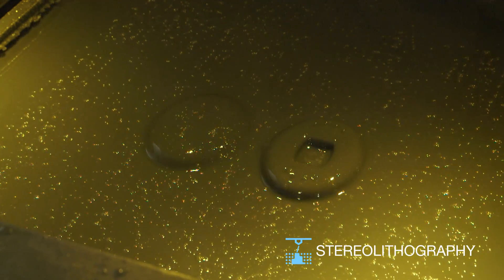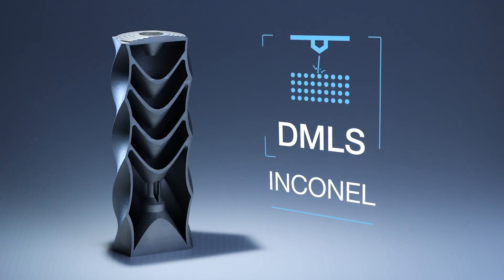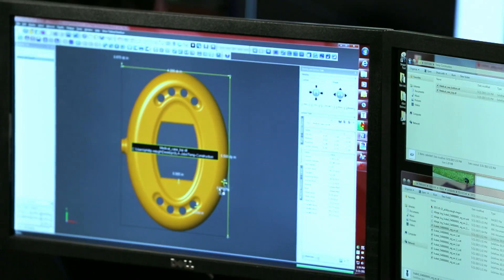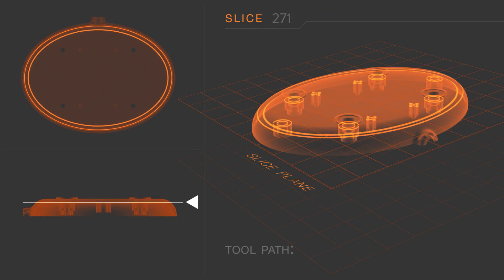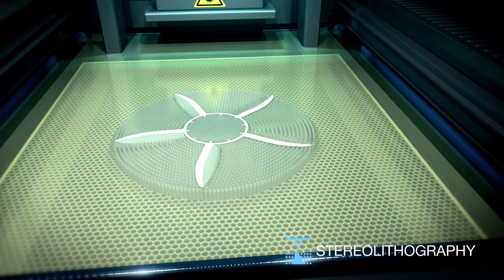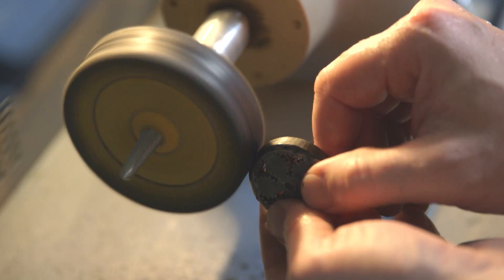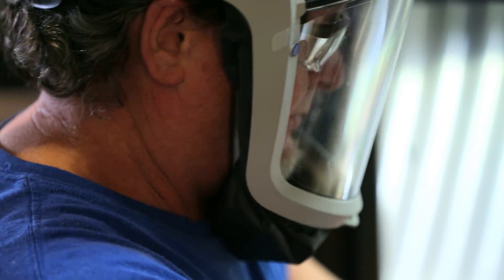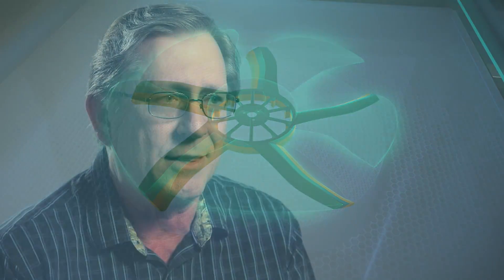What is 3D Printing?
Watch this video to learn the design and engineering benefits of additive manufacturing and see the various 3D printing processes in action at Stratasys Direct Manufacturing.

Every industry is taking advantage of 3D printing services, from aerospace and medical, to automotive and consumer manufacturing.

With 3D printing, you’re able to get to market fast and fast to market wins.